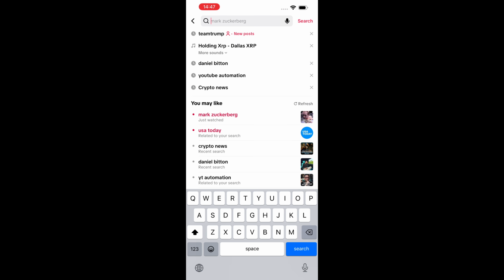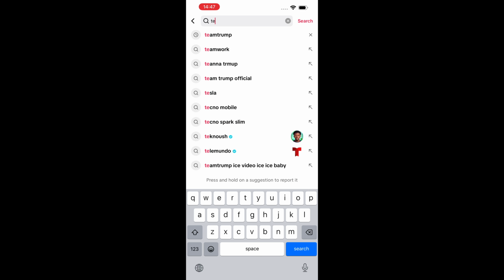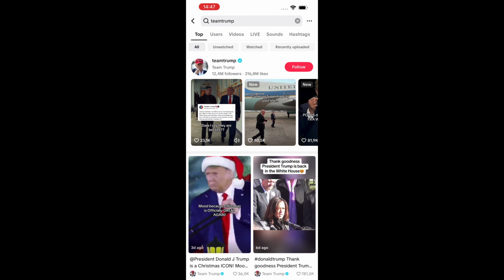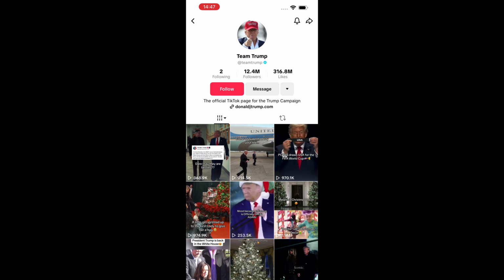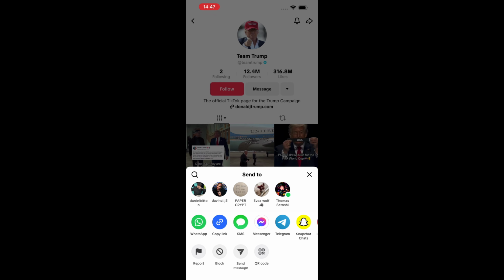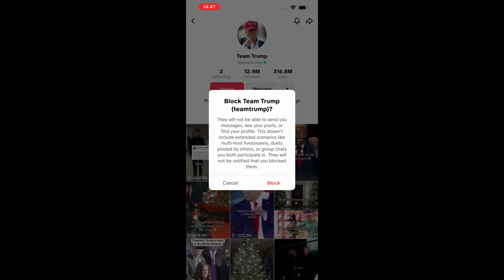TikTok: How To Block Someone Quickly